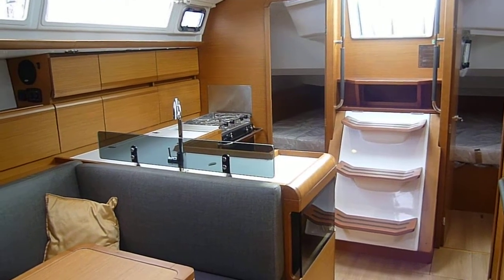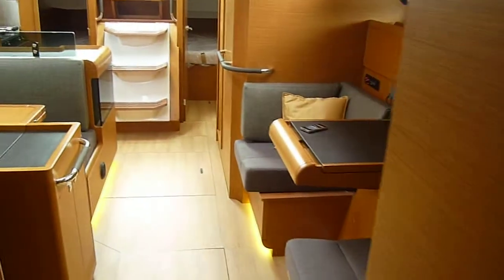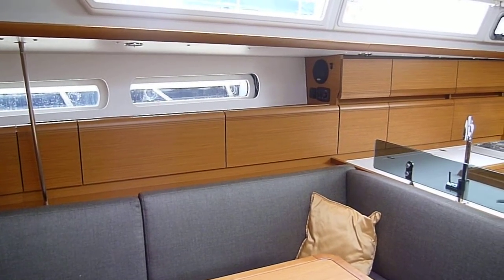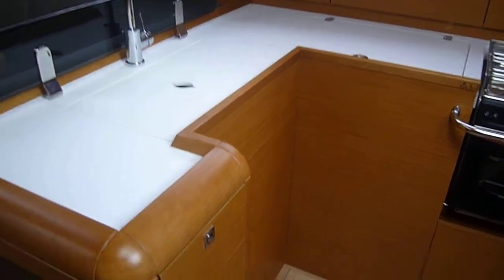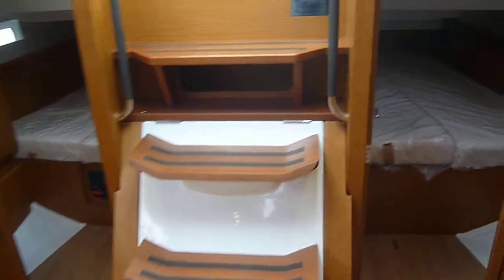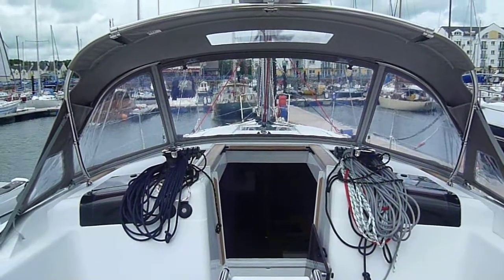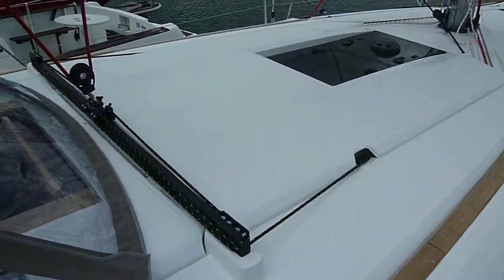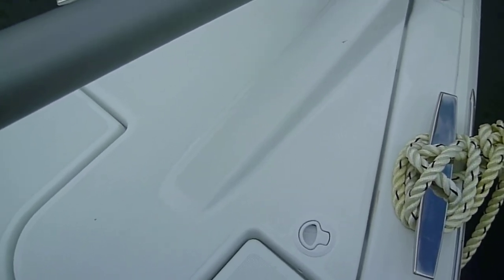jeanneausunodyssey409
Jenneau Sun Odssey 409

New unregistered Jeanneau Sun Odyssey 409, available for immediate delivery/sail away. This boat comes with Premier pack, Preference pack, Navigation pack, Spinnaker pole, Sprayhood, Teak table in cockpit, Bow thruster, Webasto cabin heating, Raymarine C90W plotter, Wooden cockpit floor. Heavily discounted Jeanneau Sun Odssey 409 stock boat Price £138,000 ex VAT, including commissioning, delivery can be arranged worldwide. Finance available.